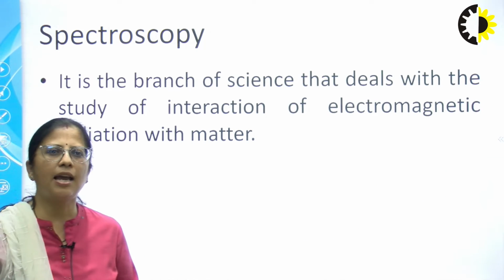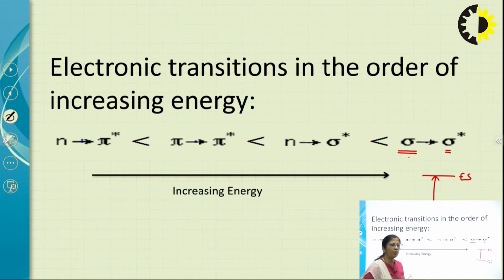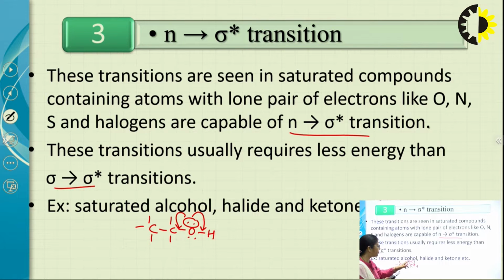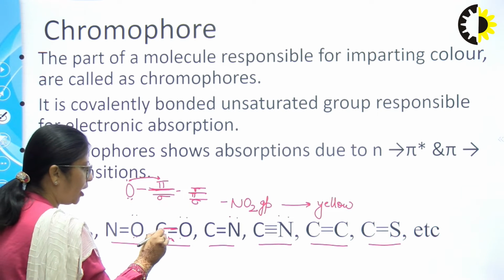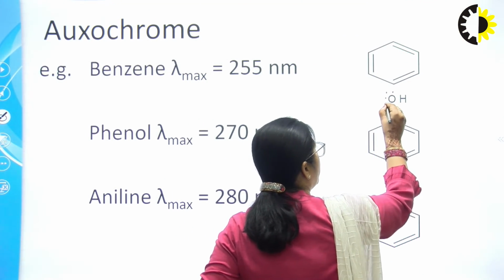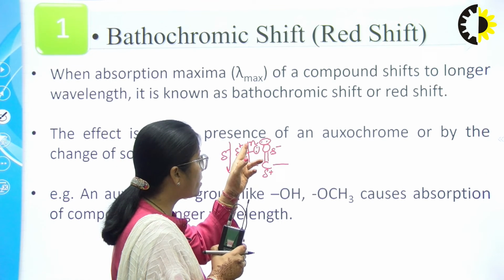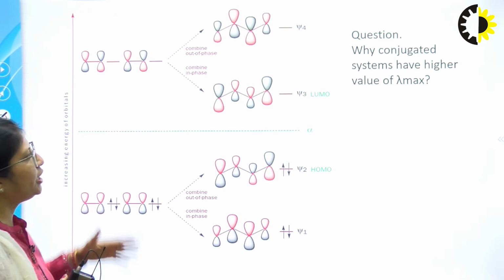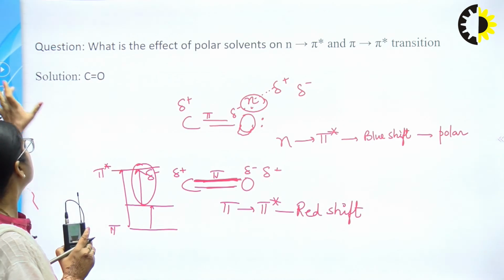''UV VIS Spectroscopy'' Engineering Chemistry By Dr Niti Maheshwari, AKGEC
This Lecture gives an insight about interaction of UV-Vis light with matter. How electrons get excited from ground state to excited states and what are the conditions which causes a shift in wave length and absorbance.